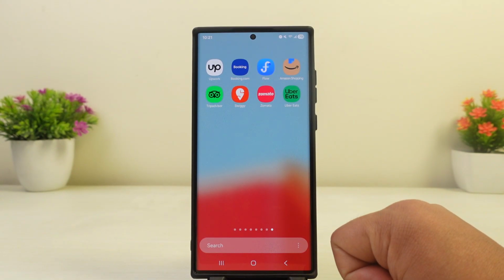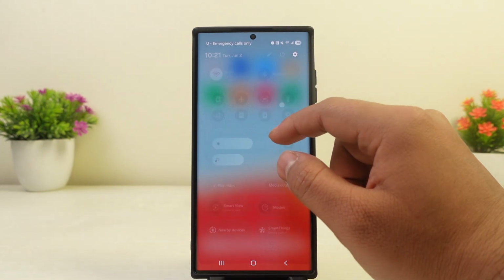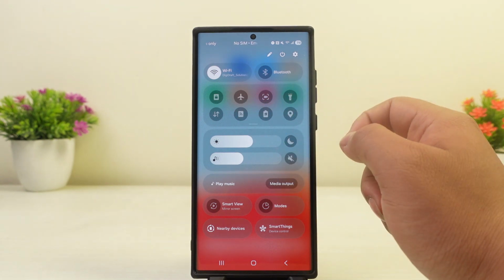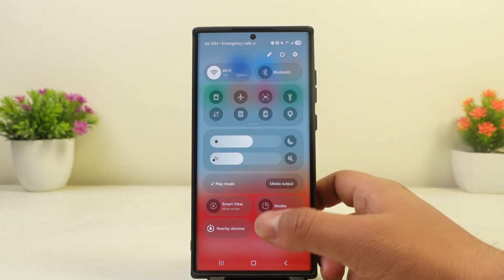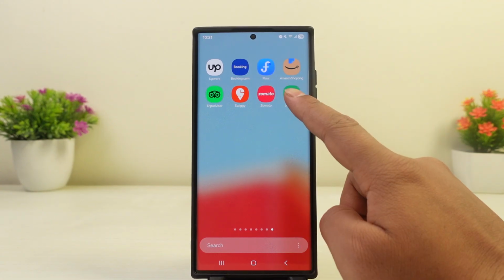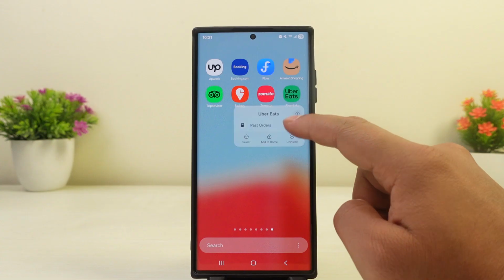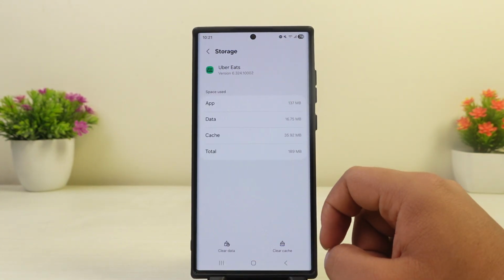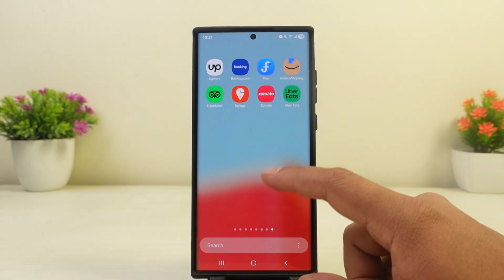How to Fix Uber Eats Not Working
If Uber Eats is crashing, freezing, or failing to load, you can usually fix it with a few simple steps. In this video, I show you how to fix Uber Eats not working on your device.

First, force close the app. Remove Uber Eats from your recent apps list by swiping it away. Then reopen the app to see if the issue is resolved.

If that does not work, toggle airplane mode on and off. Turn it on, wait five seconds, then turn it off. This resets your network connection.

Next, clear the app cache. Tap and hold the Uber Eats icon, tap the information icon, go to storage, and tap "clear cache." Do not clear data unless you are willing to log in again.

If the problem continues, uninstall Uber Eats completely, then reinstall it from your app store. A fresh install removes any corrupted files and gives you the latest version of the app. After reinstalling, log back in and try again. These steps resolve most common issues. If this video helped you, be sure to let me know.